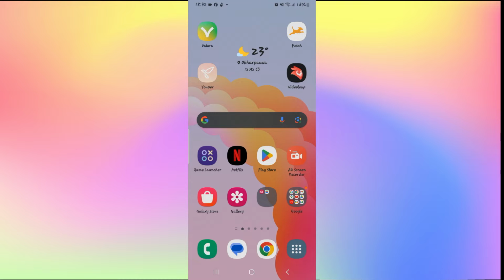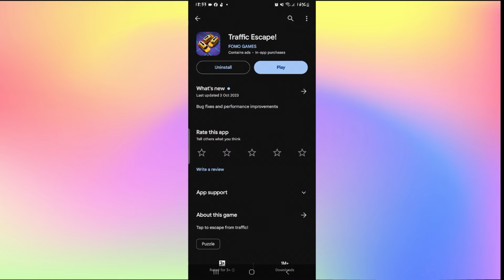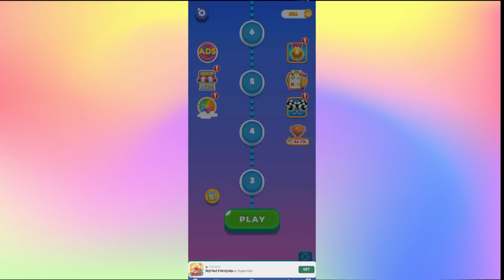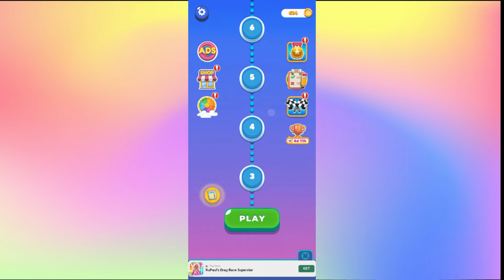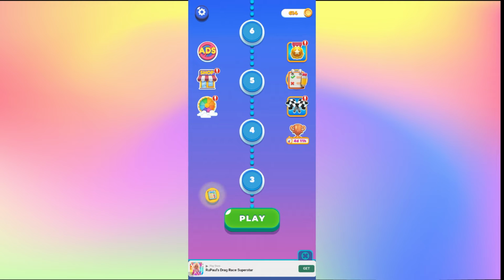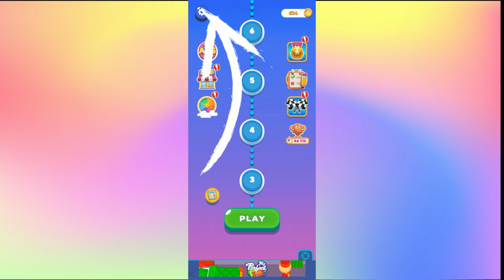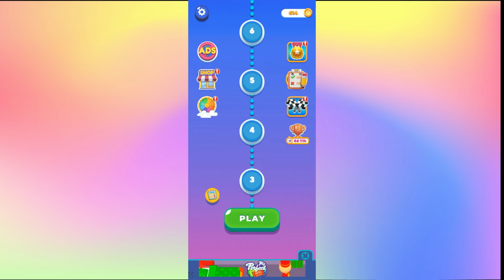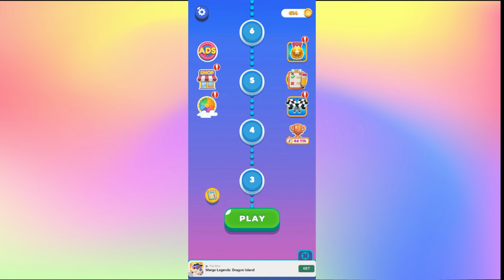How to Turn On/Off Sound in Traffic Escape 2023?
In this tutorial, we'll guide you through the process of adjusting sound settings in Traffic Escape. Whether you want to enjoy the game with sound or prefer it muted, we've got you covered. Learn how to control the audio in your gameplay.